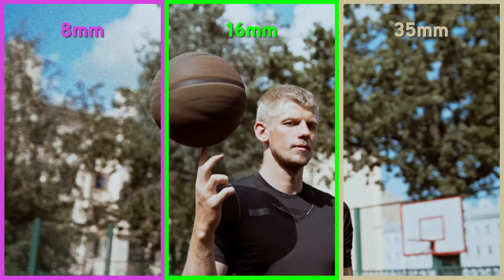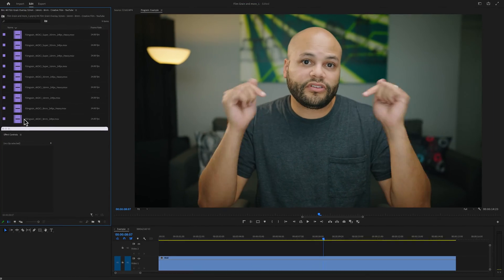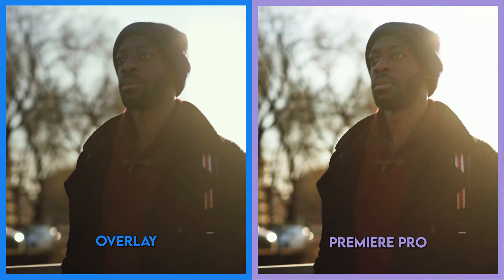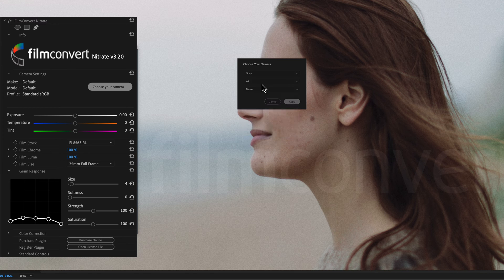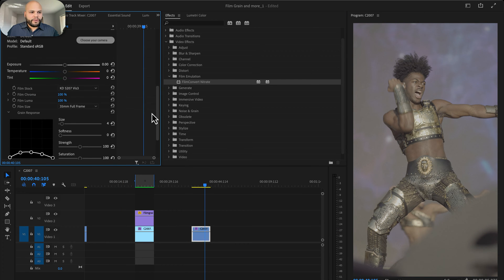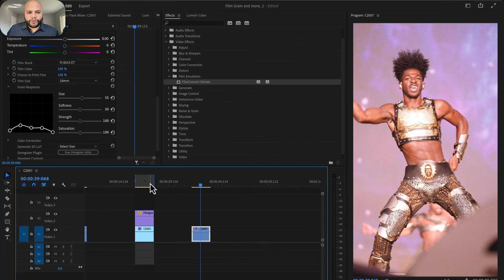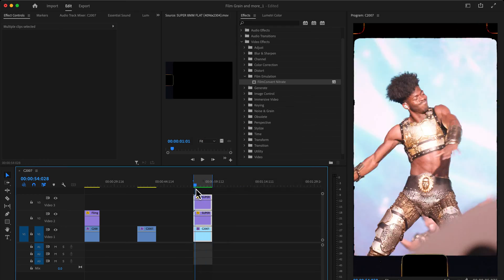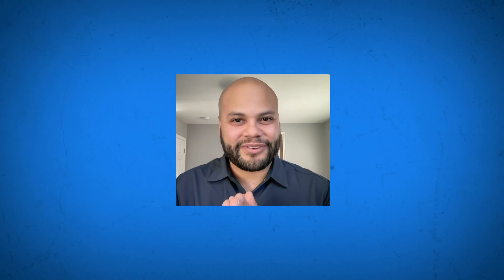How to Apply Film Grain in Premiere Pro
Learn how to apply film grain to footage in Adobe Premiere Pro.

00:00 8mm vs 16mm vs 35mm Film Grain
00:39 Where to get film grain overlays free
00:57 How to Apply Film Grain Overlay
01:47 How to apply noise in premiere pro
02:33 using FilmConvert Nitrate to emulate film
04:52 side by side comparison overlay vs Film Convert
05:16 adding that extra sauce